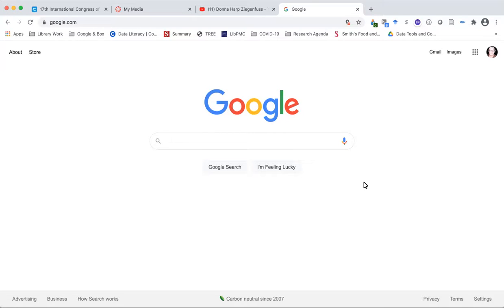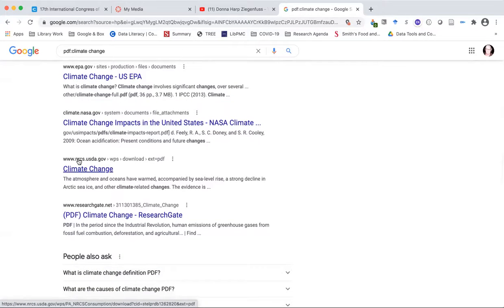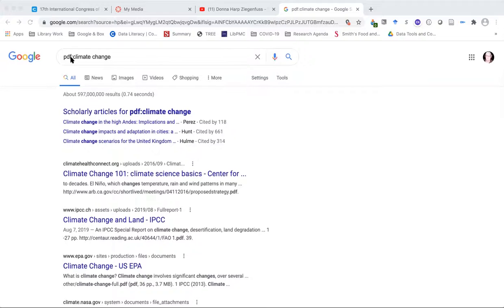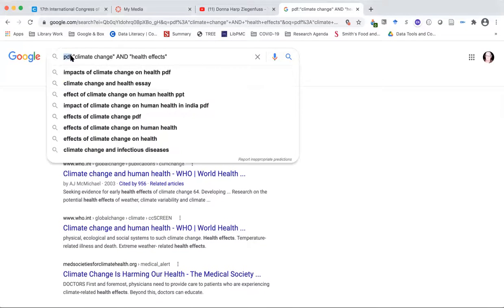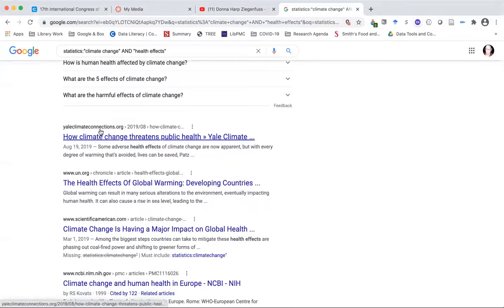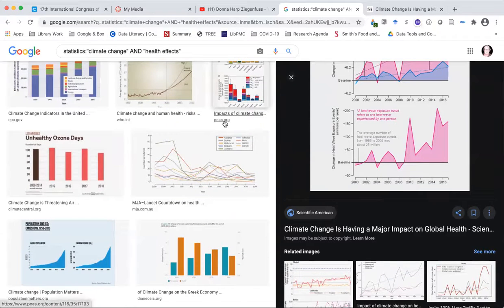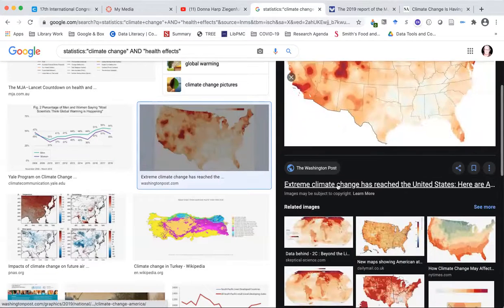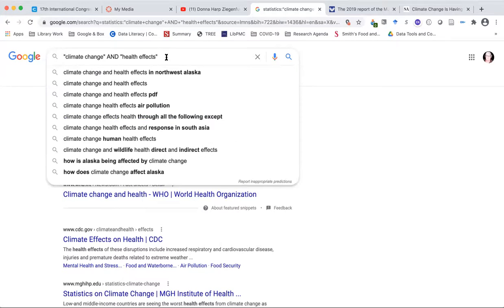Using Google Hacks